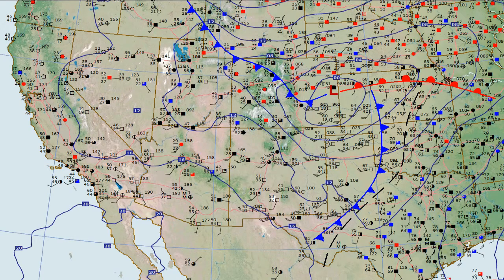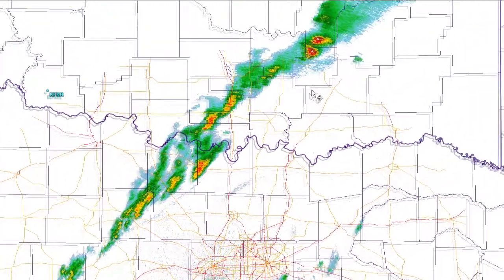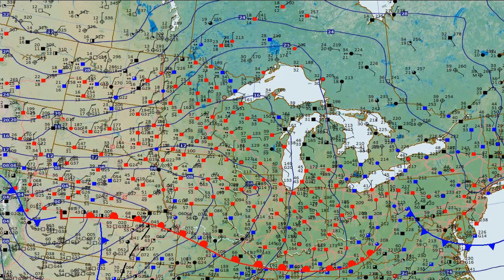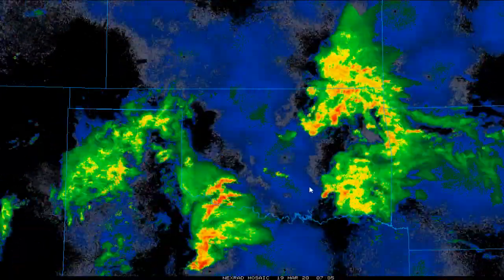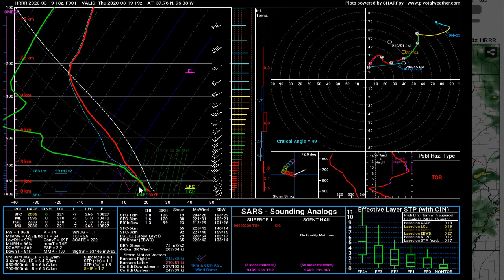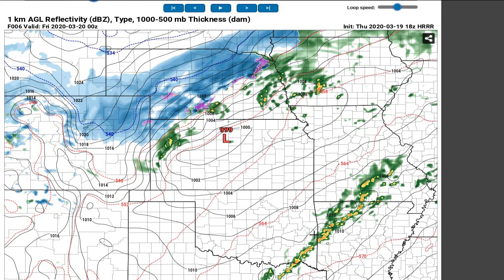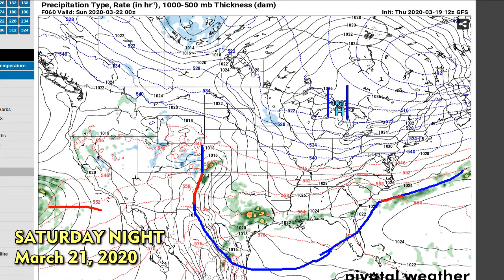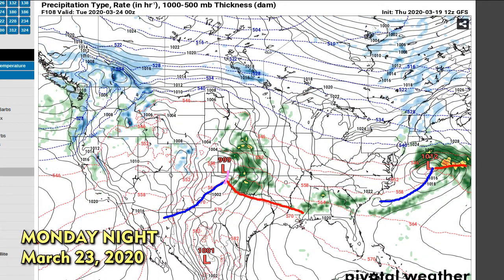FORECAST LAB -- Thursday 3/19/2020